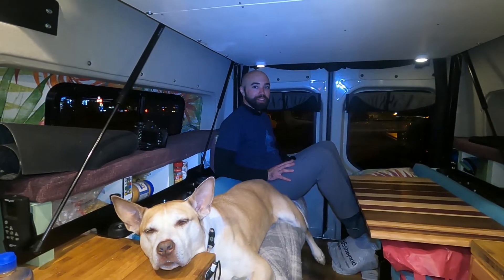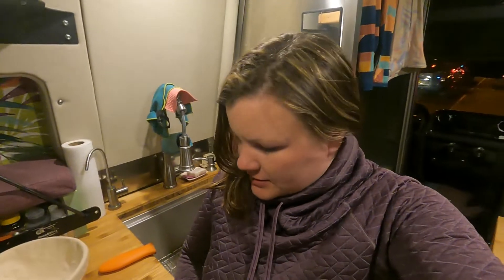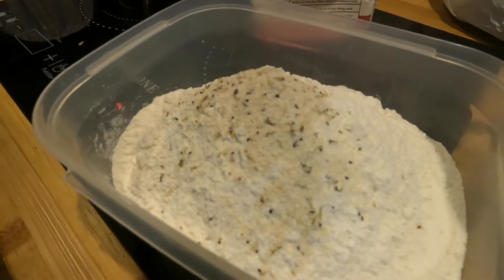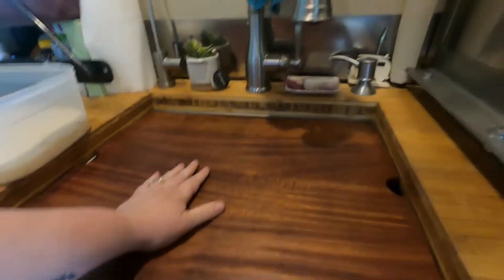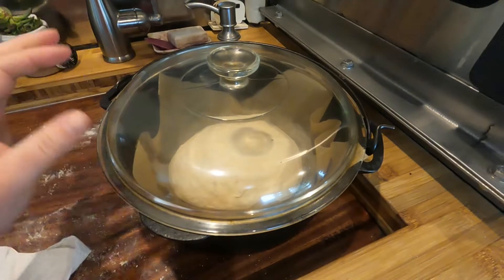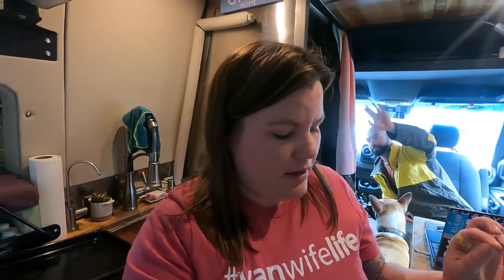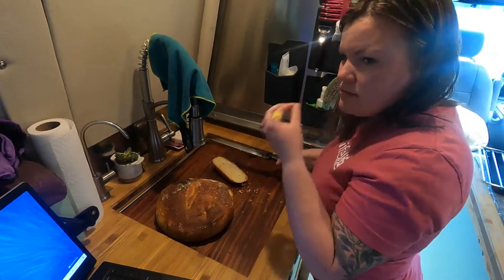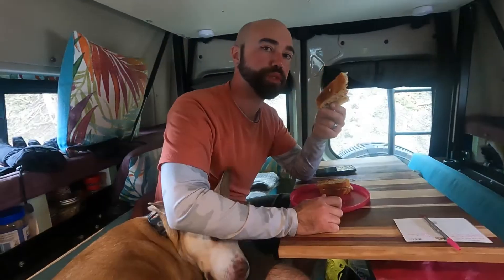Out of Ipswich - Baking With Mandy ep.1 (SOURDOUGH)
In this episode of Baking With Mandy we devour an entire loaf of sourdough bread!

The tale of this loaf begins many years ago, at the outset of the now-infamous Covid-19 pandemic. Because there was such an extreme lack of available baking yeast, Mandy set out to create her own sourdough culture. Just like everyone else with the COVID sourdough trend.

This culture has been nurtured and nourished since its creation through many of our life's challenges. It has travelled many thousands of miles in our van to get to where it is today. It has seen parts of this world other breads could only dream of. This culture is living its best life travelling hither and yon in our DIY Sprinter RV tiny home on wheels.

Watch as Mandy burns it alive and then slices it into pieces and we EAT THEM! Savage.

As always, if you like the video, let your friends know. If you don't like it, let us know!

If you like to use Instagram, find us @out_of_ipswich